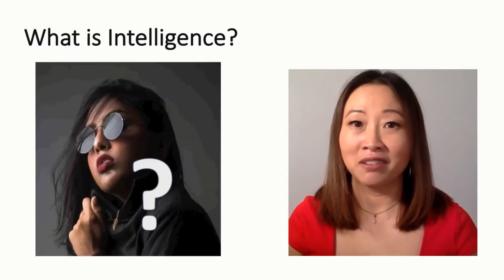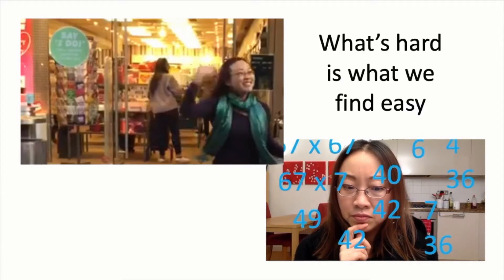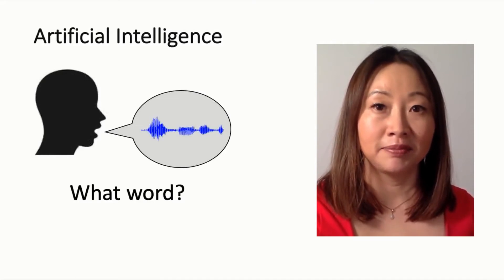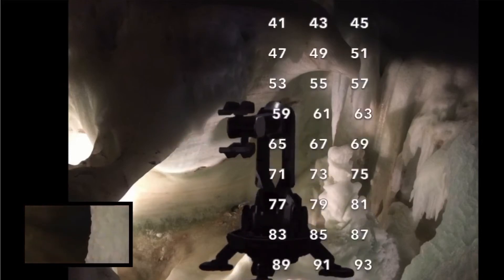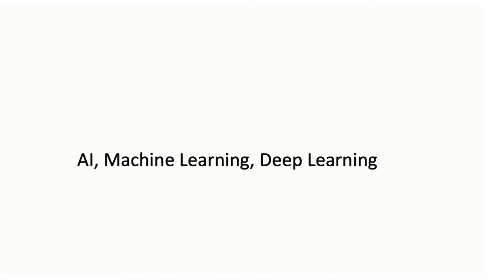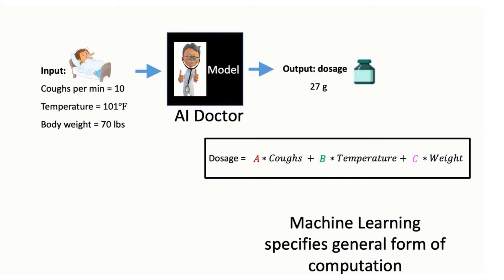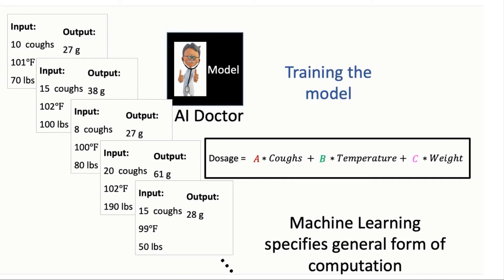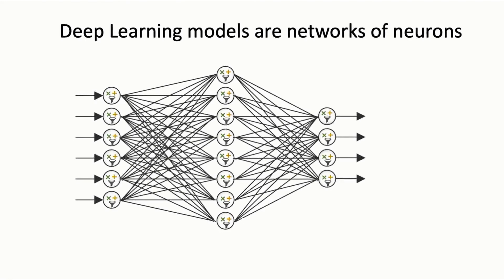02 Intro To Deep Learning Part1: How Artificial Intelligence Works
General overview of how Artificial Intelligence, Machine Learning and Deep Learning models work.